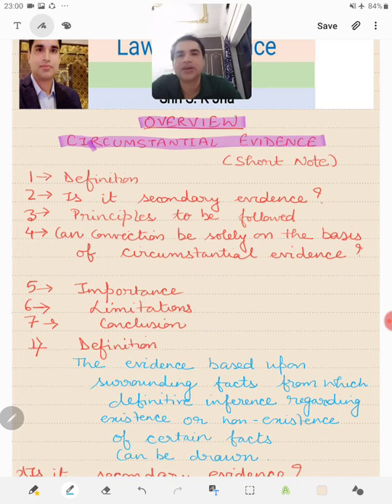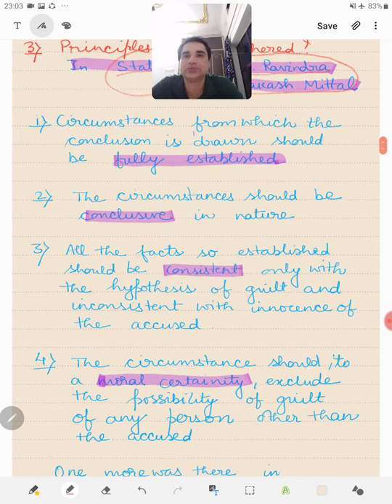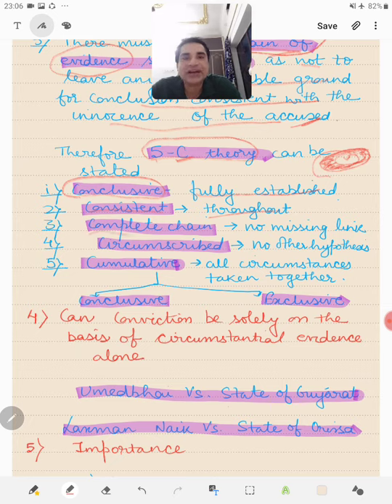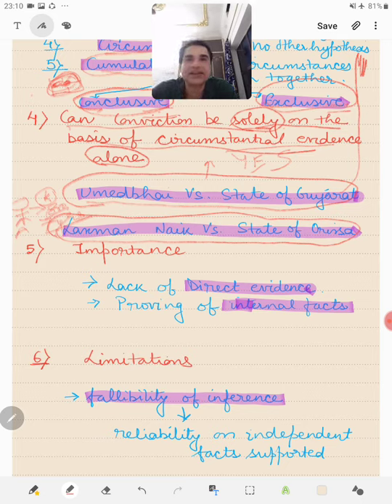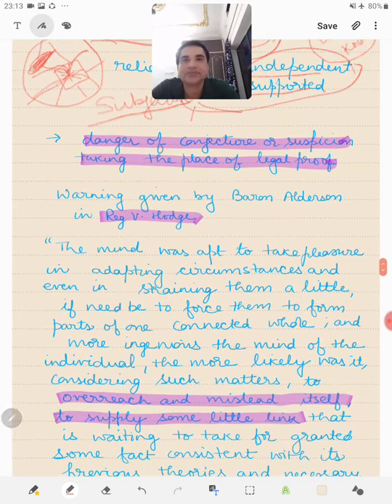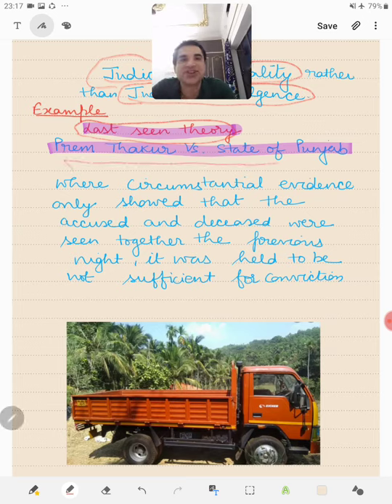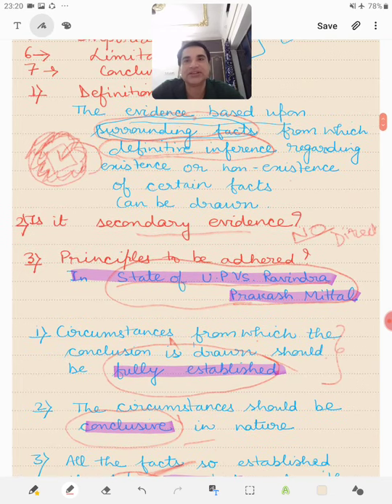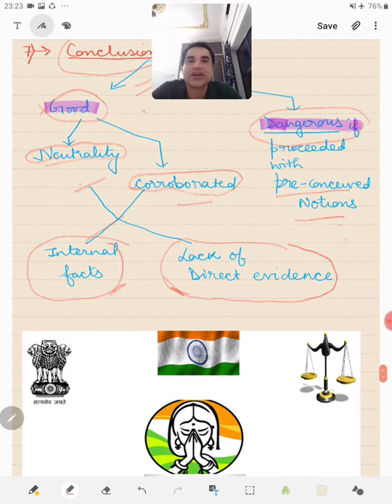CIRCUMSTANTIAL EVIDENCE...SECTION 3 CONTINUED INDIAN EVIDENCE ACT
FOR LLB. LLM...APO...JUDICIAL SERVICES EXAMINATIONS